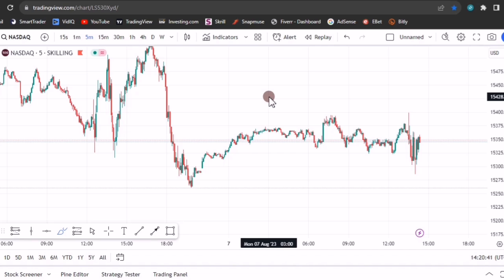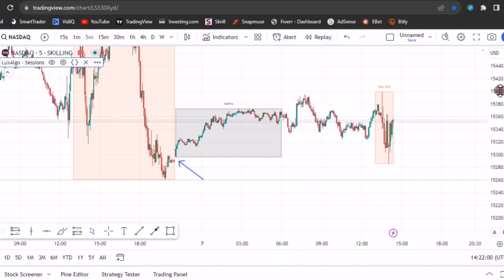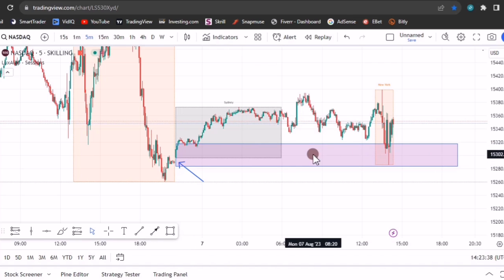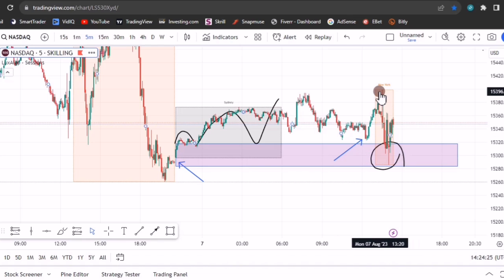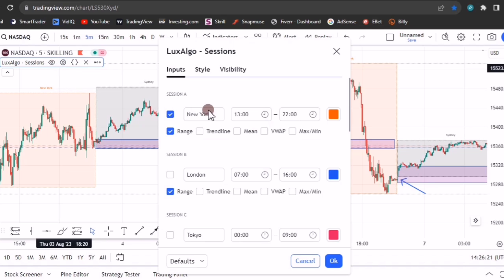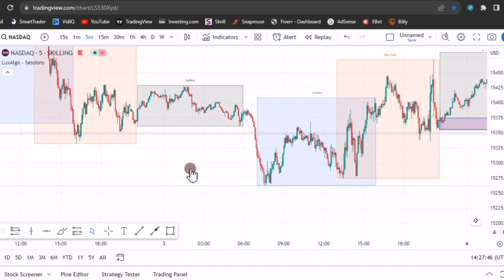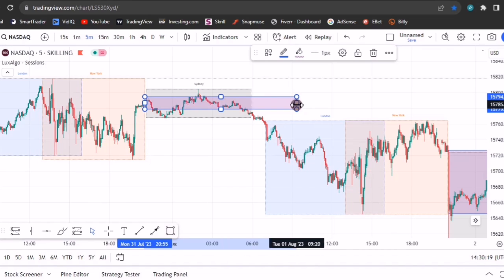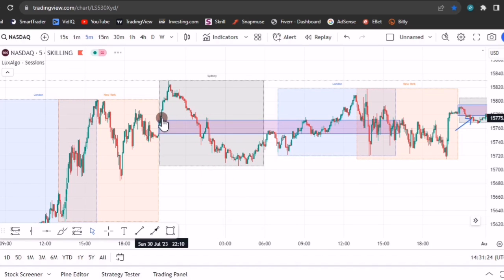The Only 99% Profitable Nasdaq or US100 Strategy You will ever find